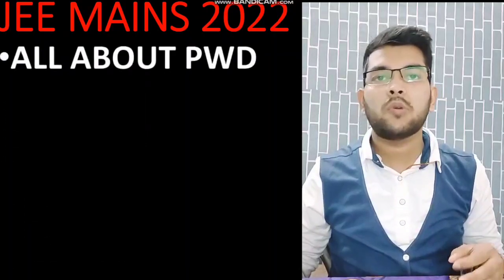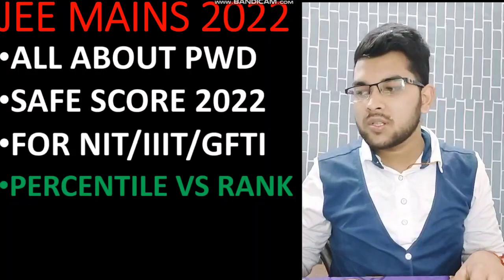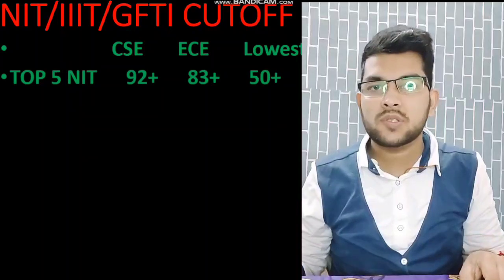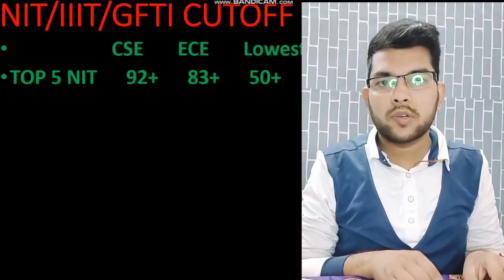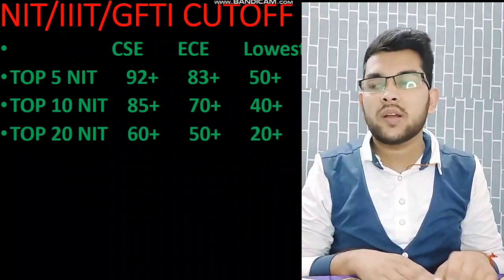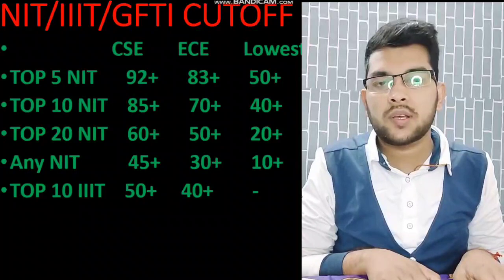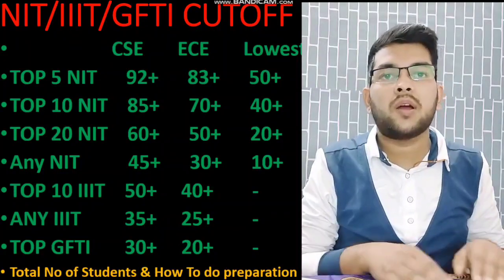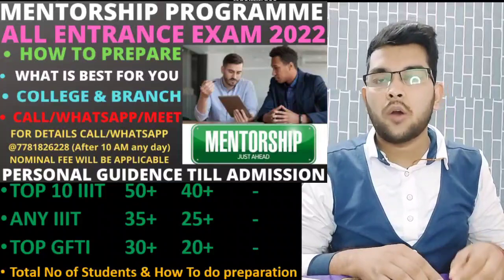JEE Mains 2022 | Percentile vs PWD rank | PWD cutoff for NIT/IIIT/GFTI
(Jee Mains  Marks vs Percentile Category wise)

(Jeemains  cut off 2022|Minimum Percentile to get NIT)

(JEE mains 2022 | Percentile vs Category rank | GEN , EWS, OBC, SC, ST ,PWD rank )

(JEE Mains 2022 | Safe score for GFTI College | All Category)

( MIT Manipal Complete Review )